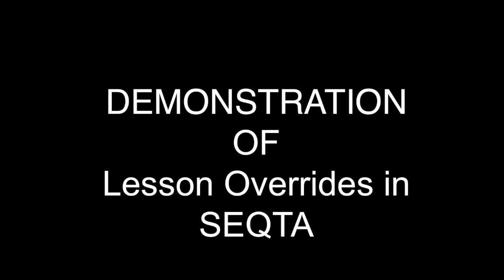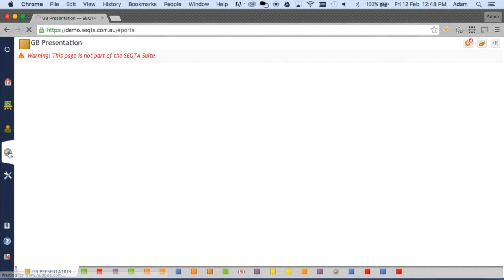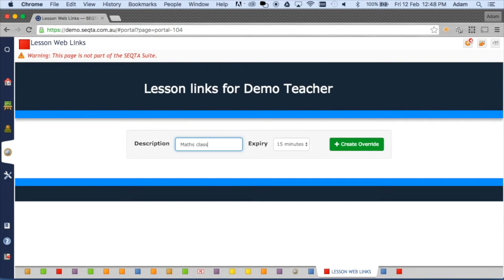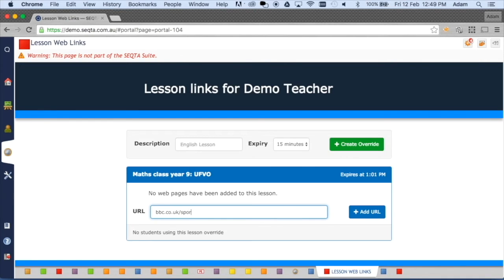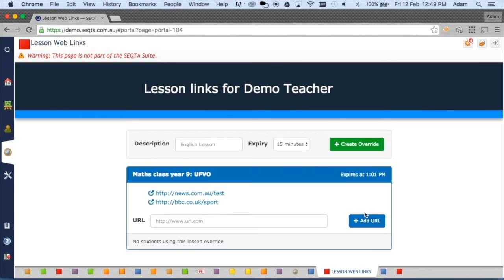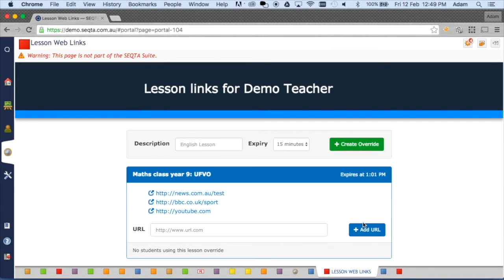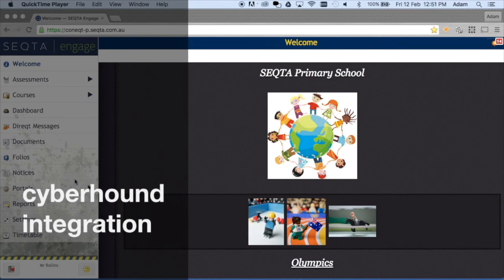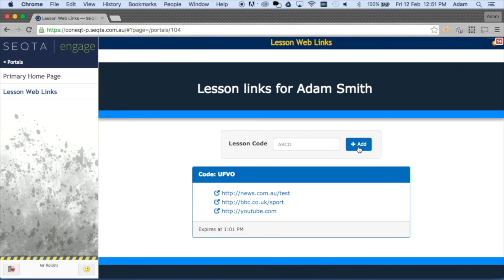CyberHound & SEQTA Integration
SEQTA and CyberHound have partnered to provide schools with a fully integrated classroom internet management system. These two market-leading solutions link together to provide teachers with an easy and immediate way to apply ad-hoc changes to student web access. Additionally the systems have integrated student timetables with appropriate web access for each student during the school day and beyond. Reporting and alerting has likewise been optimised between the two platforms providing enhanced reporting and alerting.

The partnership reduces teacher and IT administration burden significantly and eliminates disruptions to classrooms and delivers enhanced learning outcomes for students.